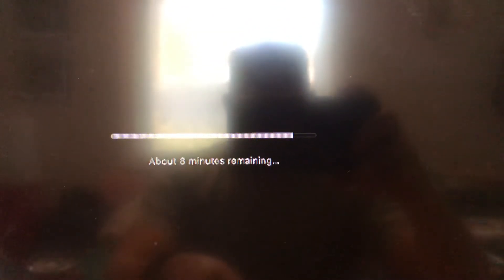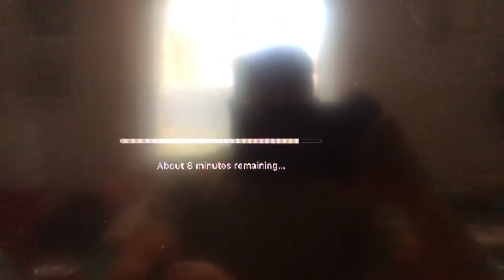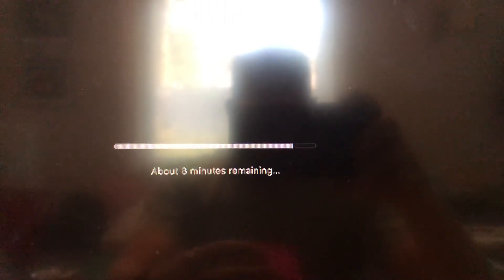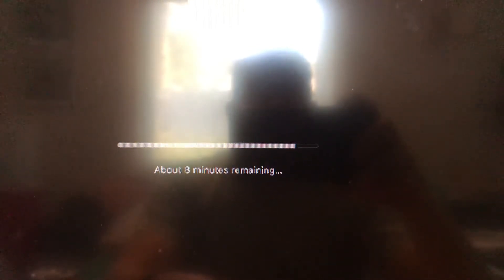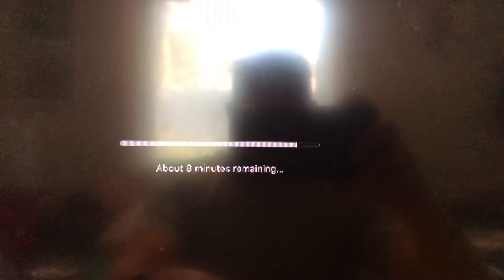iOS Update Slow Progress Bar Life Hack Is Installation Stuck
A quick way to see if your progress bar is actually moving while updating iOS.